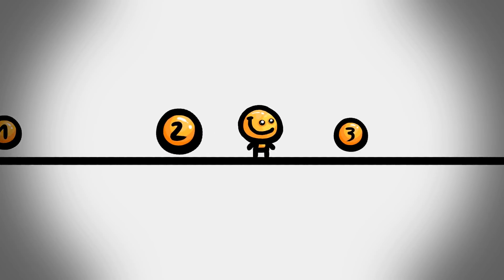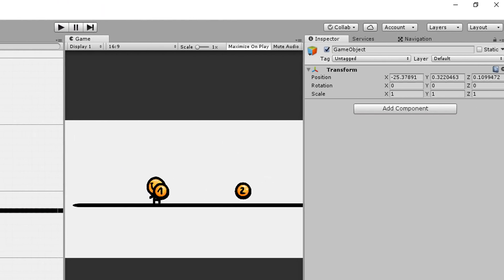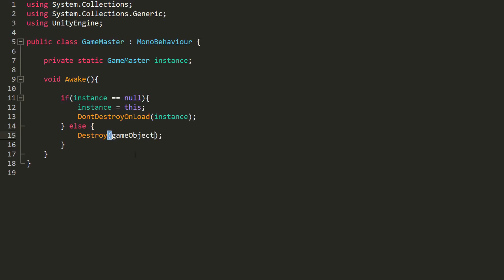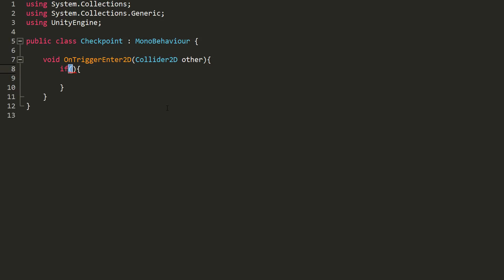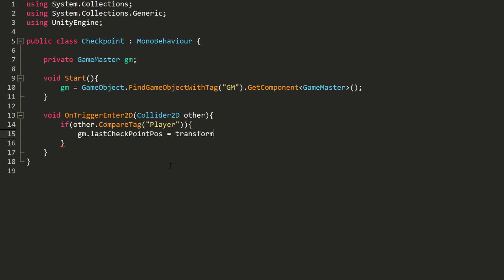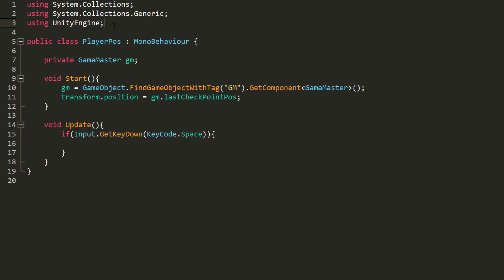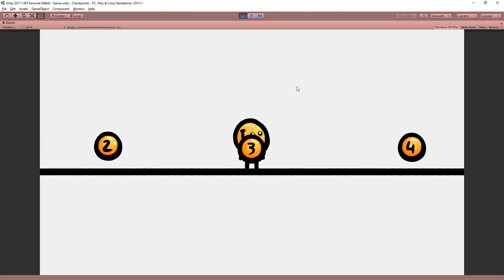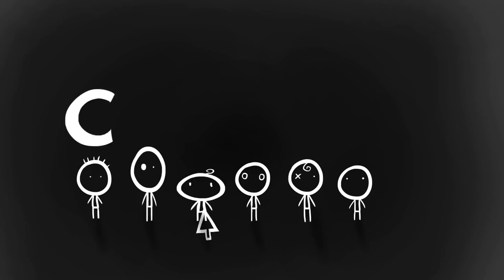HOW TO MAKE CHECKPOINTS IN UNITY - EASY TUTORIAL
In this beginner unity/C# tutorial we will take a look at how to make a checkpoint system !

We will see how with the use of collisions and a bit of C# your player character can pass over checkpoints and once killed for example, respawn at the position of that last checkpoint !